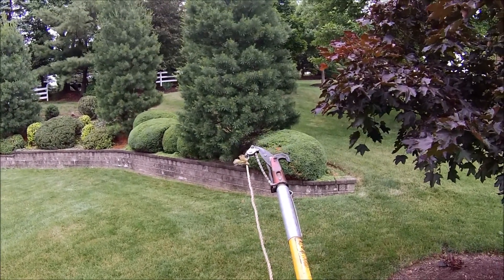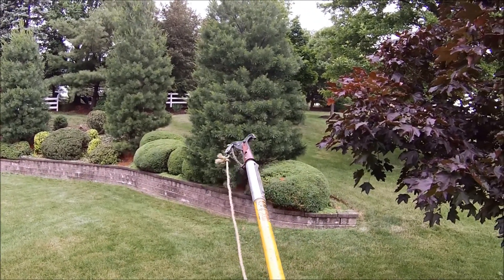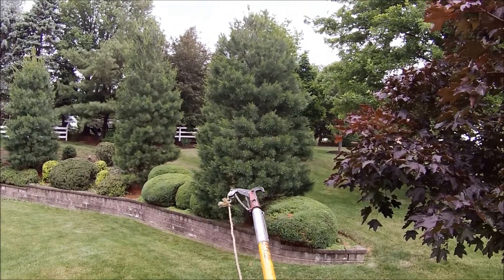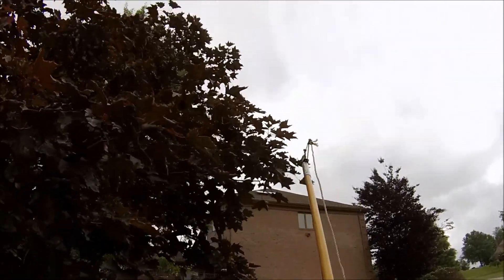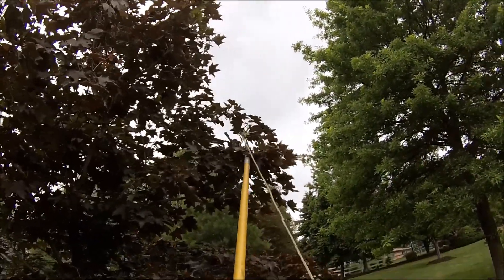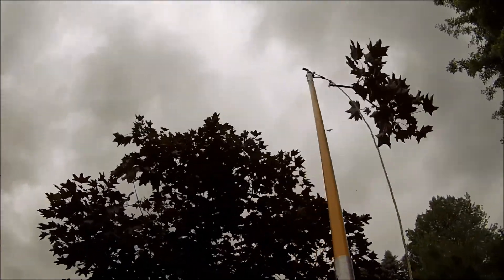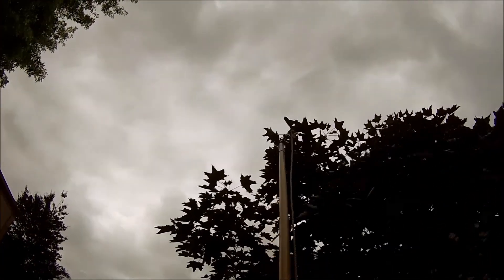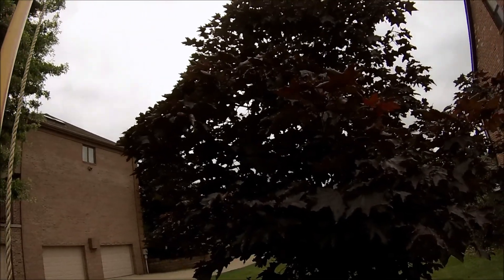HOW TO: Pole Prune a Crimson King Maple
Video showing the basics of pole pruning along with some of the equipment available to make the job easier. Fiberglas poles lighten the strain on your arms since they weigh much less than other types of poles.